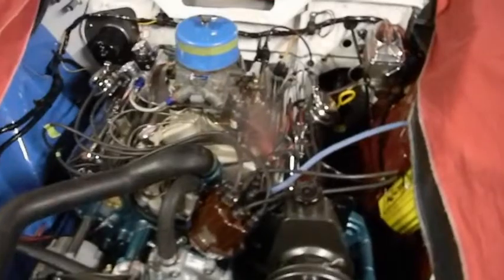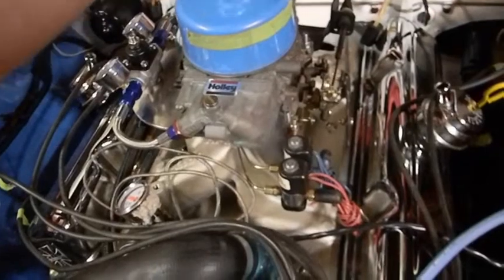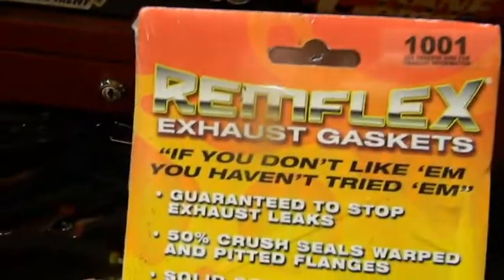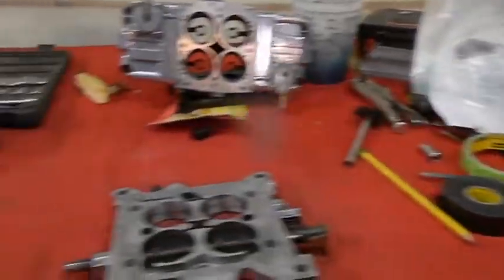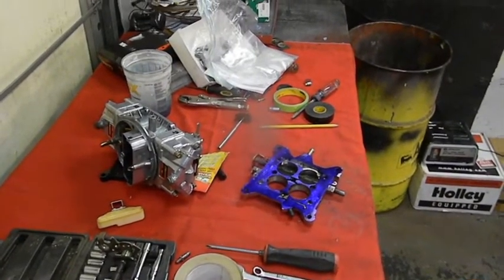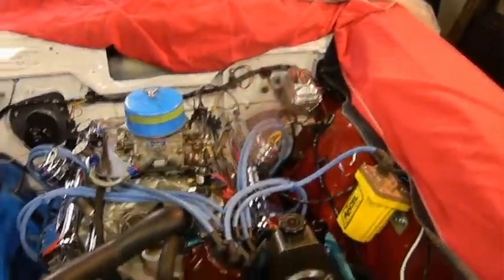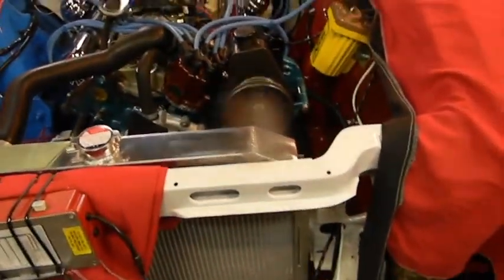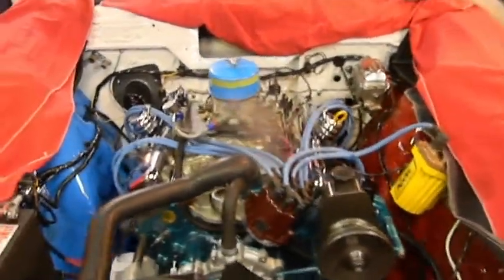AMC sunday Update